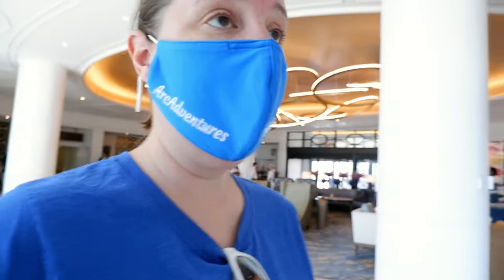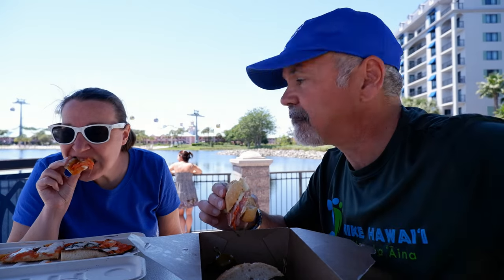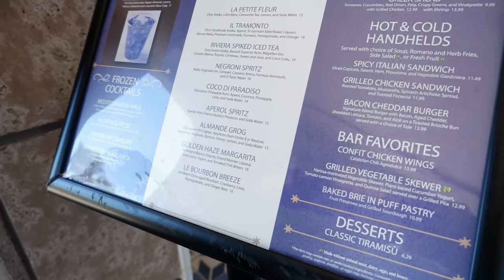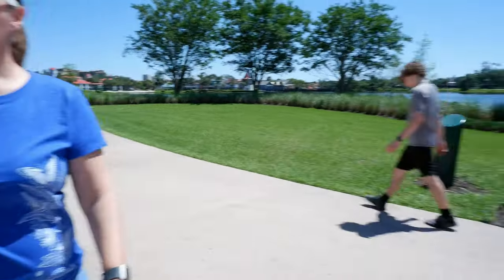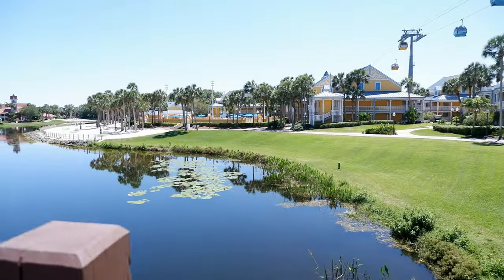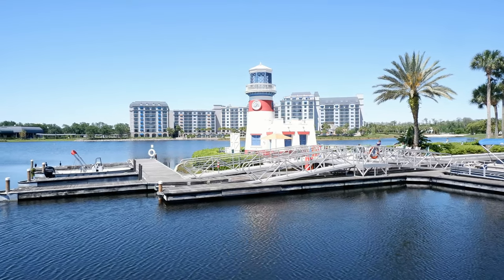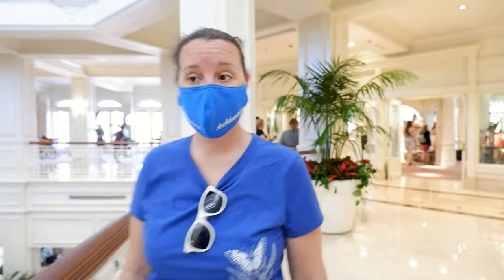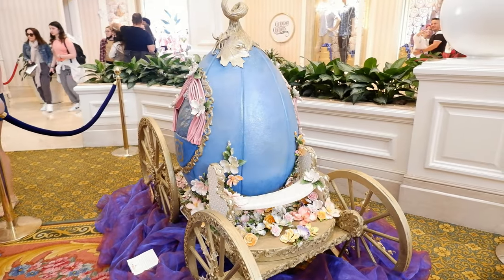Disney's Riviera Resort Primo Piatto Quick Service | Grand Floridian Resort Chocolate Easter Eggs!!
Join us as we visit Disney's Riviera Resort for the very first time, and enjoy a nice lunch at Primo Piatto, their quick service restaurant. We enjoyed the Spicy Italian Sandwich and the Margherita hearth baked pizza with a Classic Tiramisù for dessert! All was so so good! We walked a complete loop around the resort area, passing by other resorts and the Disney Skyliner! We capped off the day with a trip to the Disney Grand Floridian Resort to check out their Easter Eggs display, so amazing! Come Join us!